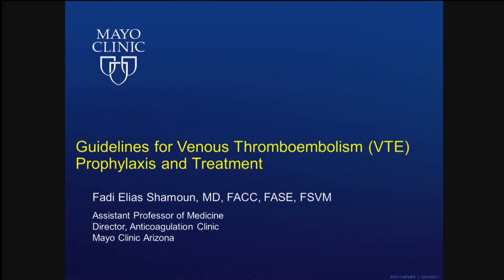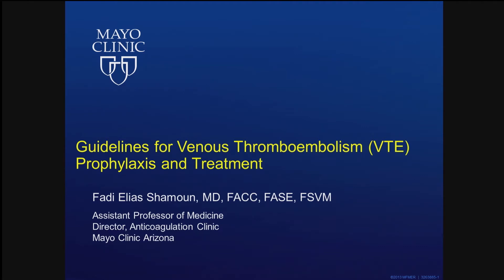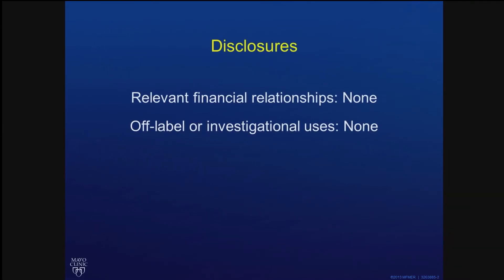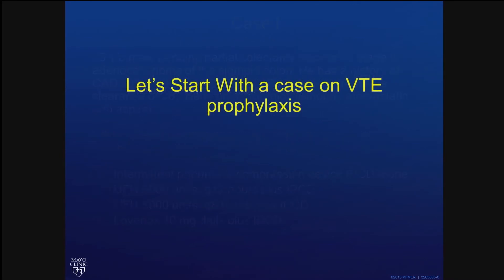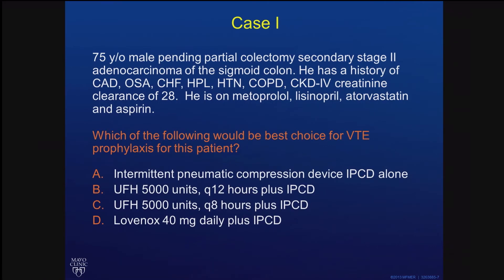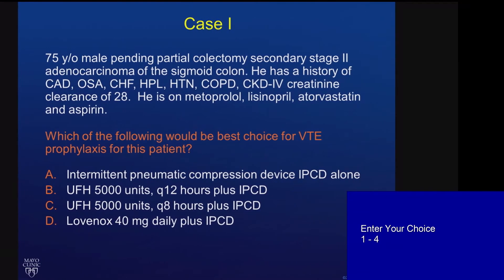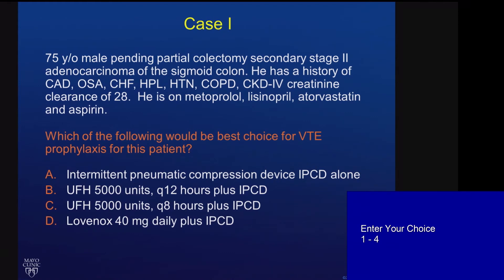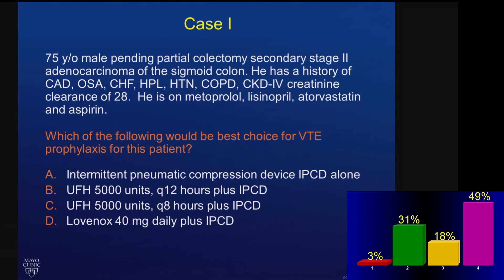Guidelines for Venous Thromboembolism Prophylaxis and Treatment by Fadi Elias Shamoun, MD | Preview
Check out this preview of Guidelines for Venous Thromboembolism (VTE) Prophylaxis and Treatment by Fadi Elias Shamoun, MD, FACC, FASE, FSVM. You can view the full video and many others like this by being a subscriber. Learn from the world's best doctors, online with GIBLIB!